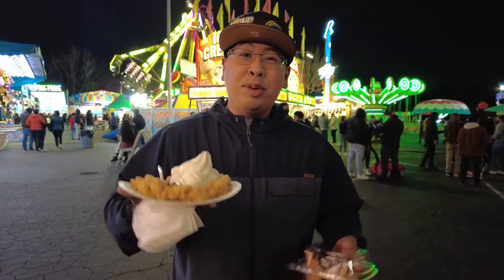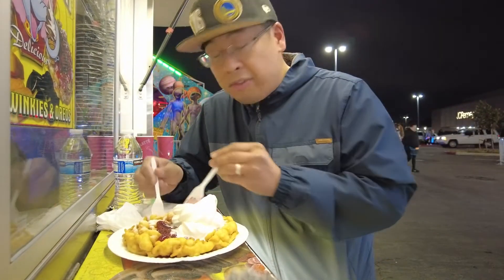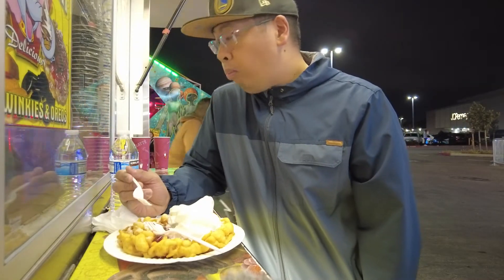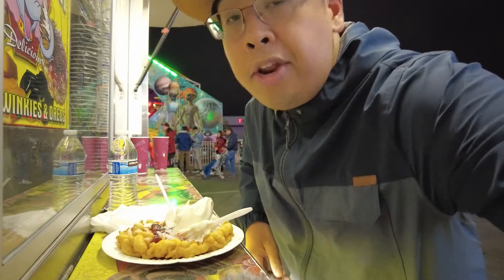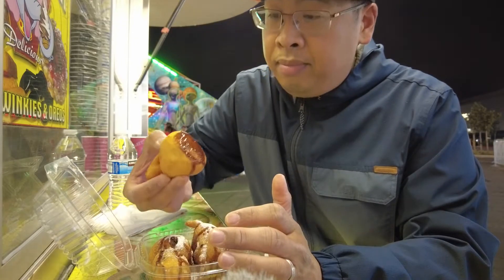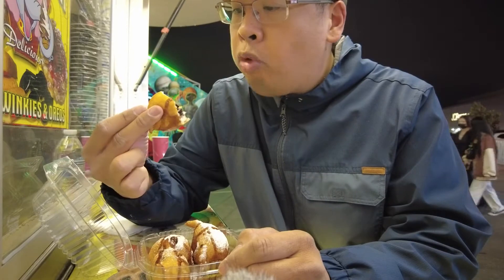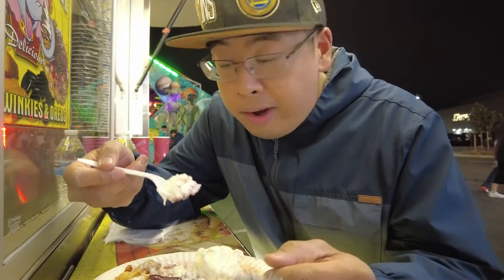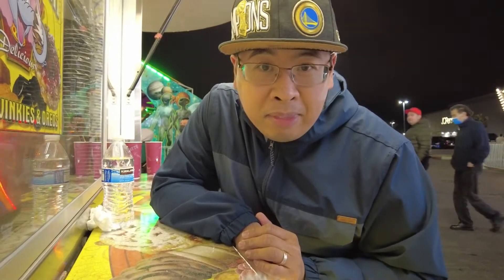WHAT TO EAT l Funnel Cake & Fried Oreos -Southland Mall in Hayward, CA+ Bonus Carnival Rides & Games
Nothing beats a plate of Crispy Fried Dough sprinkled with Powdered Sugar and topped with strawberry preserves and Soft Serve Vanilla Ice Cream.  We also tried Fried Oreos for the first time.  Come check out this seasonal local fair outside Southland Mall in Hayward, CA.